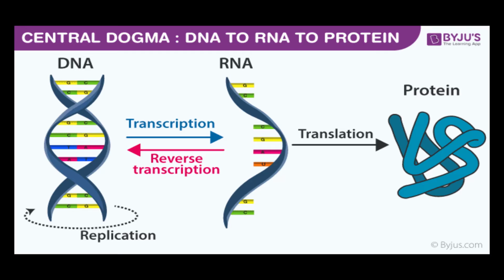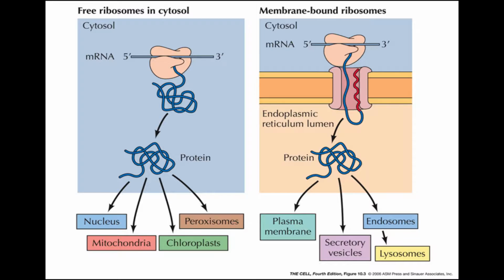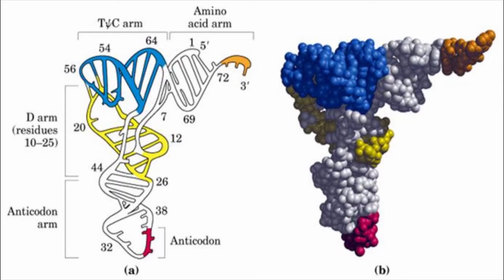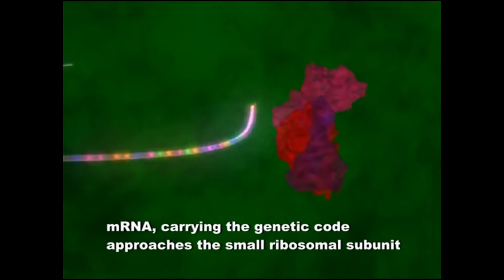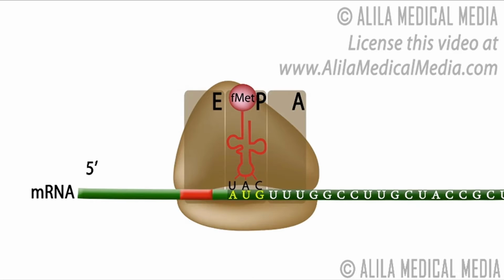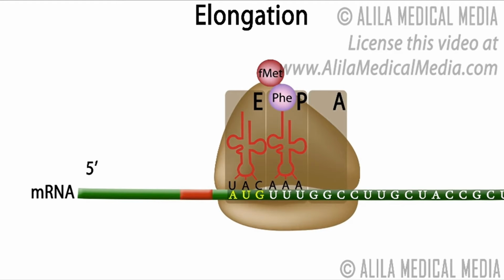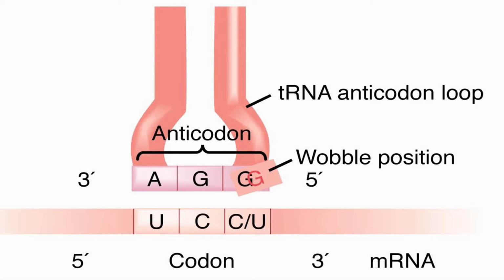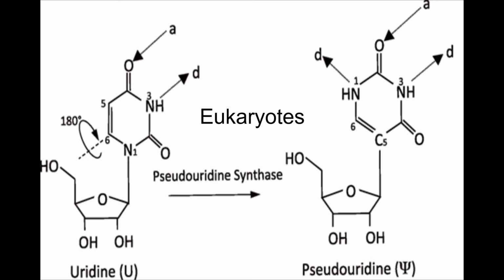Ribosome Video -- Emory Wilson